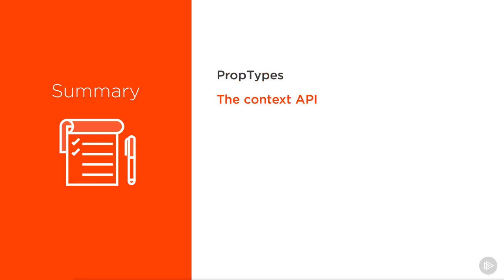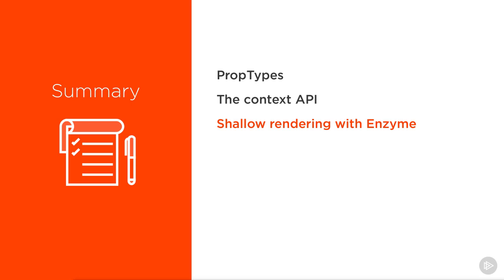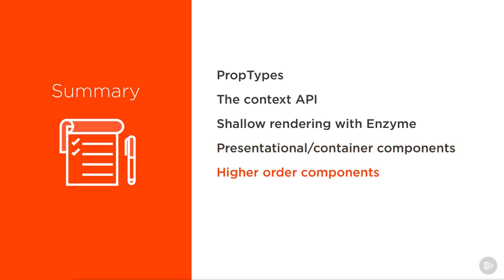Advanced React js 26